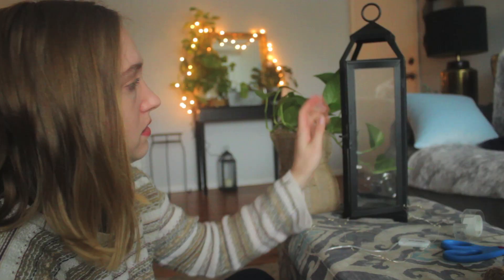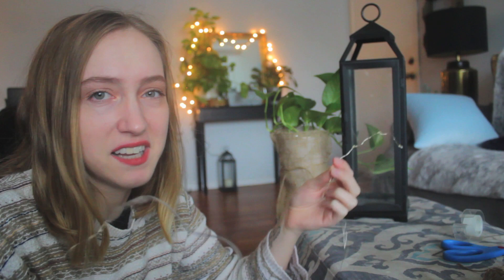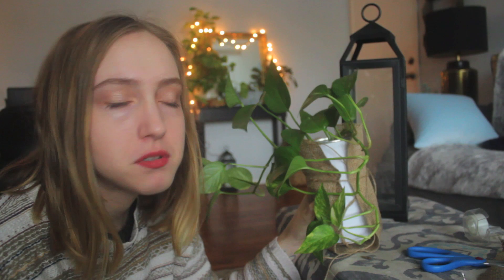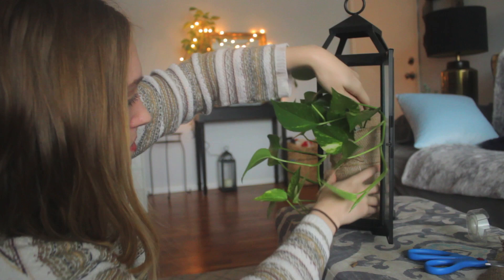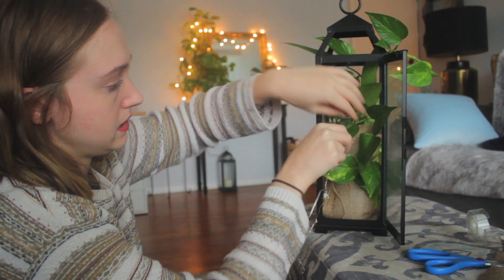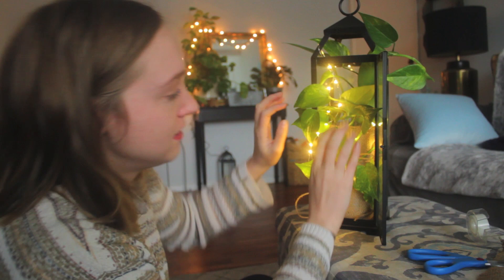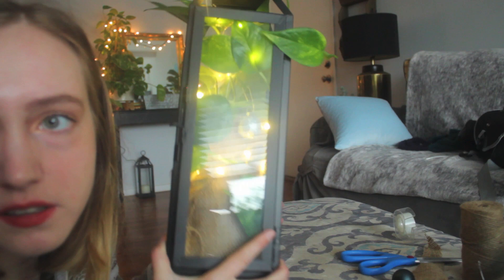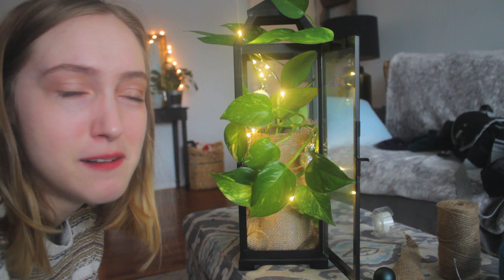Holiday Decor Ideas | Decorating with Plants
Hey guys! I’m going out of town again this weekend but wanted to post this epic video for you before I leave! I thought I’d try giving holiday decorating with one of my plants a try because why not- this is one idea I’ve had for a while, involving a pothos, some lights and a glass lantern.. please let me know what you think. For those of us that don’t have large houses, we have to be smart and creative in how we decorate our tiny, over-priced apartments you know?! I can’t cram a 7 foot Christmas tree in my living room - so hopefully this idea helps those of you that are in the same boat!

Follow my adventures this weekend on Instagram! @mack_simize

LINKS TO THINGS:

Unfortunately you can't buy my sweater anywhere online..

Twinkle Lights

Mini Ornaments

Some planty things I ADORE:

Fish Fertilizer:

Rooting Hormone (I don’t typically use hormone but if you want to - this is a great one!):

Organic Potting Mix:

Organic Cactus Mix:

Macrame hangers:

Cute Plant Pots:

Diffuser/Humidifier for drama-queen plants that need lots of humidity:

Bamboo Sticks for DIY Trellis:

Burlap for DIY Trellis or for Decorative "3 wide:

Burlap (Bigger size):